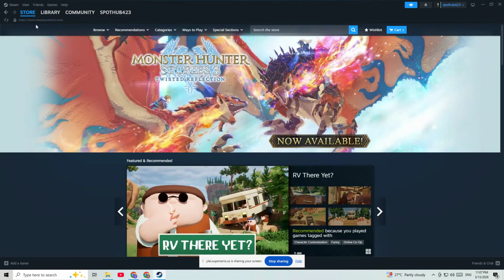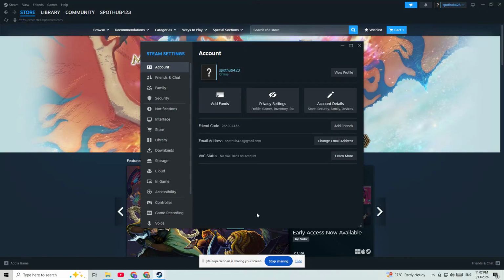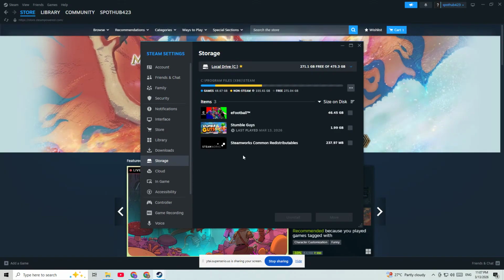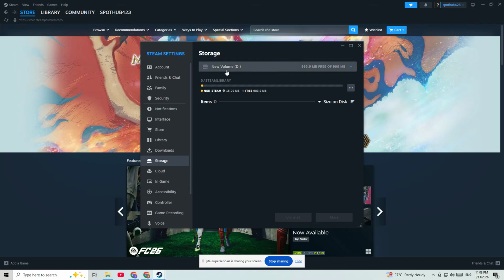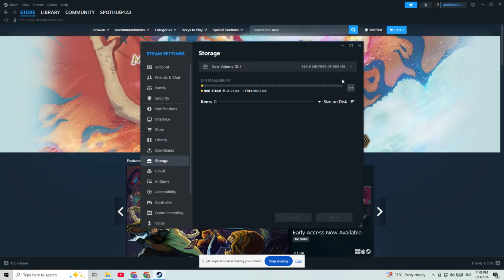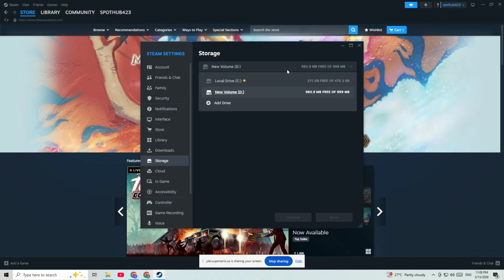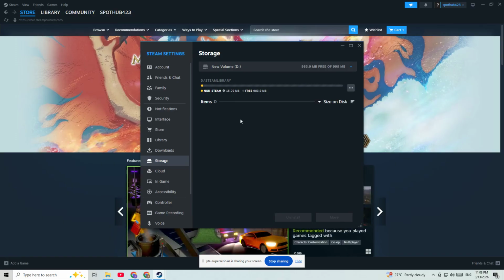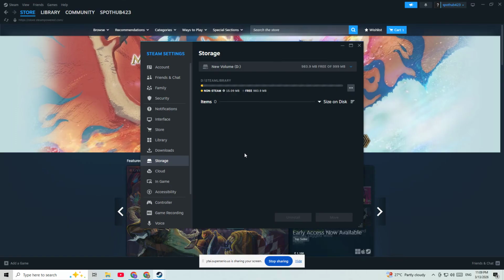How To Change Steam Game Download Location And Install Path (2026 Easy Guide)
Learn how to manage your Steam storage by changing your game download location and setting a new default install path. This guide covers adding new drives and organizing your library across multiple SSDs or HDDs.

Timestamps

how to change steam download location, change steam install path, steam library manager, move steam games to another drive, steam default download folder, how to add library folder steam, steam storage settings 2026, steam change installation directory, manage steam storage, how to move steam games to ssd, steam tutorial for beginners, change steam drive, steam settings guide, pc gaming storage tips, steam install folder, how to change where steam downloads games, steam library settings, fix steam disk space